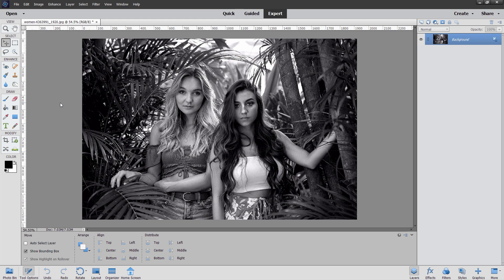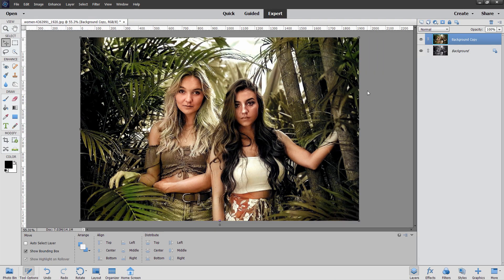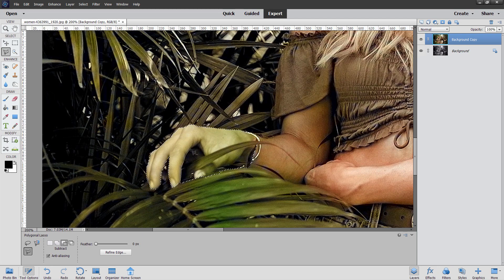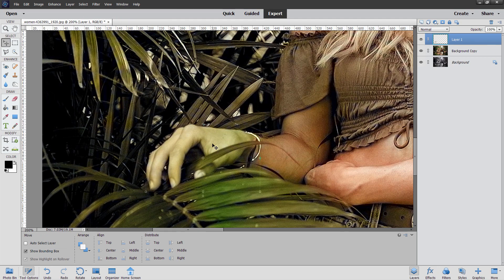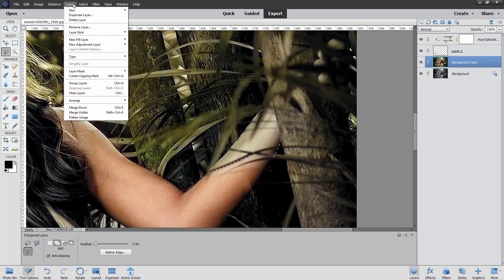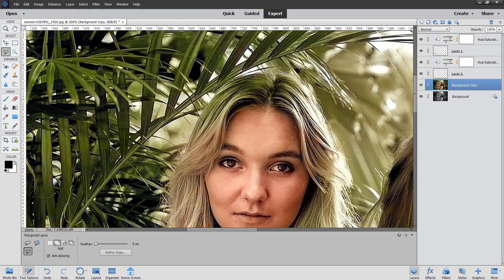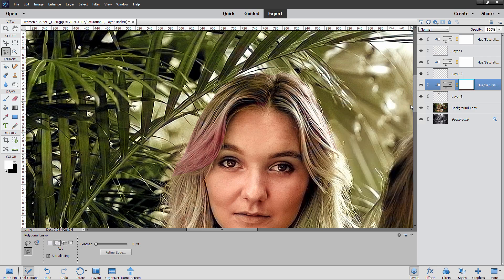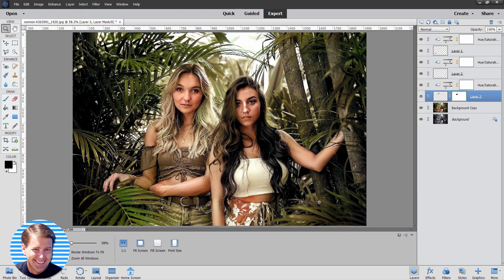How to Colorize a Black and White Photo in Photoshop Elements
Here is how to use Photoshop Elements to colorize a black and white photo.

 Photoshop Elements has a colorize photo tool and I will show you how to colorize black and white photos in Photoshop Elements with that colorize photos tool.

00:00 Photoshop Elements Colorize Black and White Photo
00:11 We will try the Colorize Photo tool first
00:42 How to use the Colorize Photo manual mode
01:18 Choose OK to take over into Photoshop Elements Expert Mode
01:38 Fixing colorize errors
08:48 Support my channel